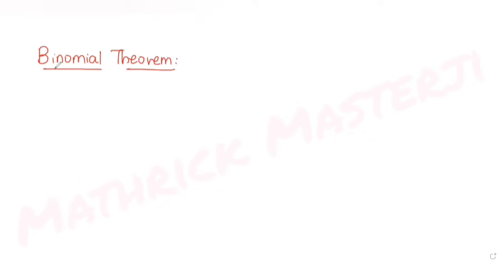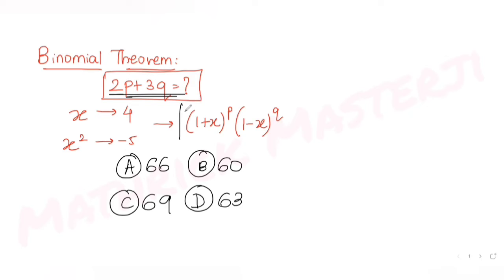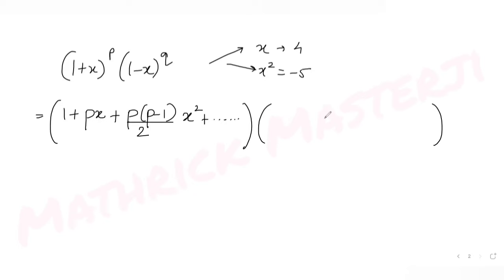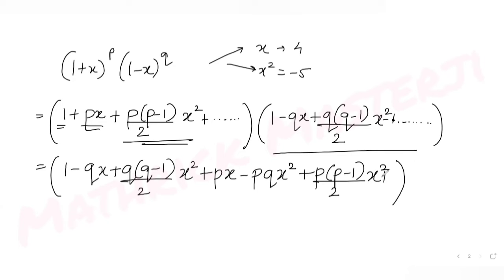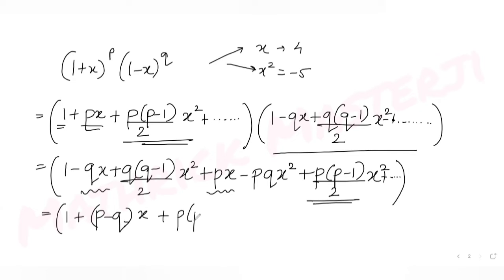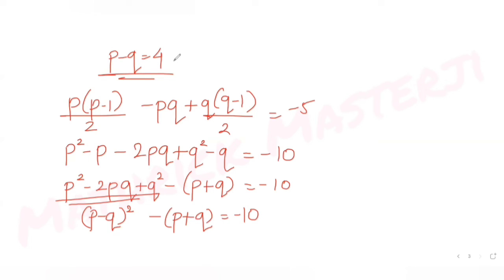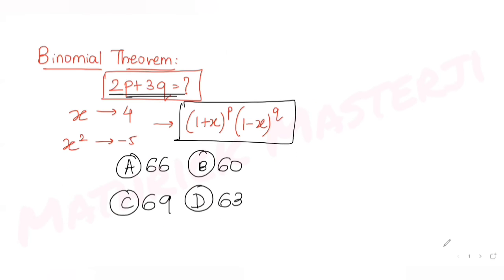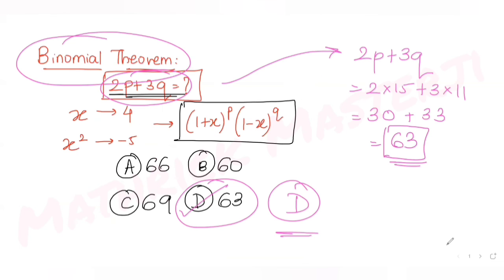If the coefficients of x and x^2 in (1+x)^p(1-x)^q are 4 and -5 respectively, then 2p+3q is equal to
A. 66
B. 60
C. 69
D. 63